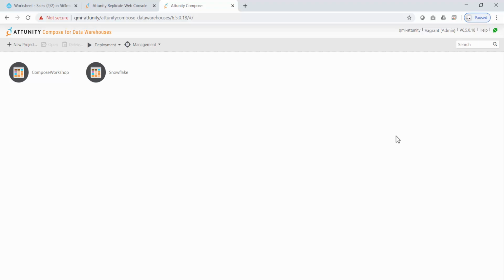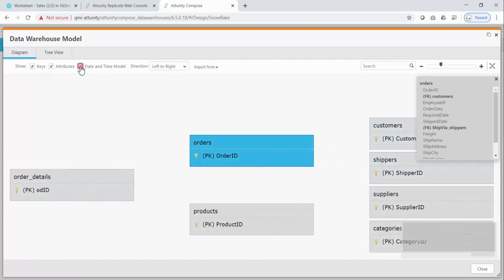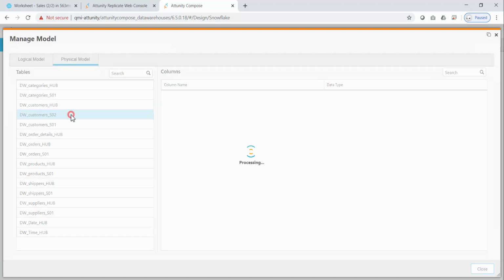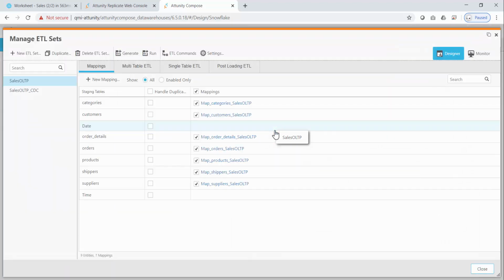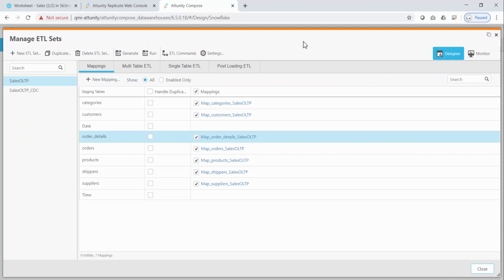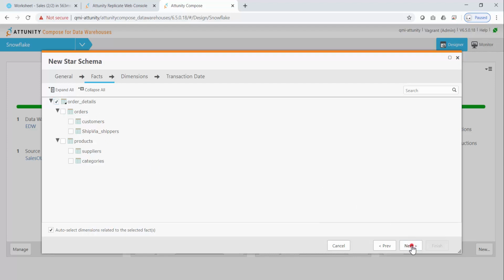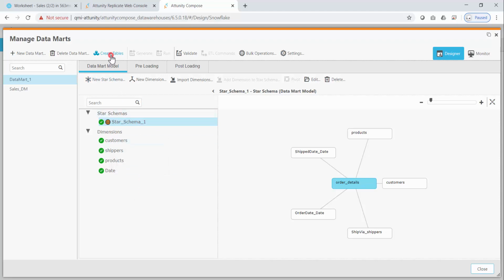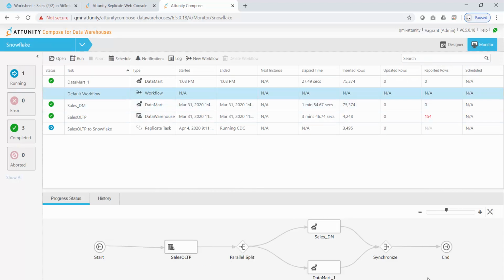Qlik Compose on Snowflake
Data warehouse automation with Qlik Compose (formerly known as Attunity Compose).